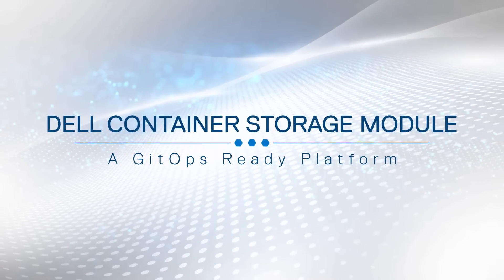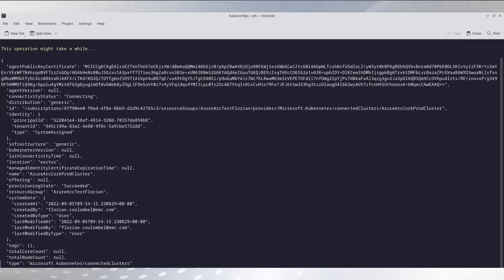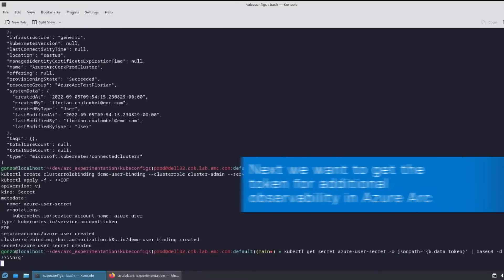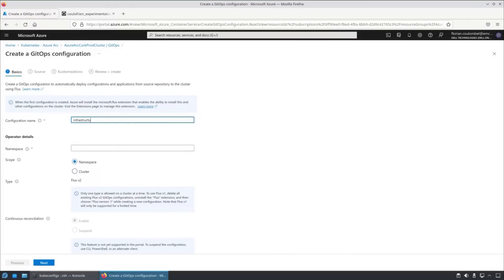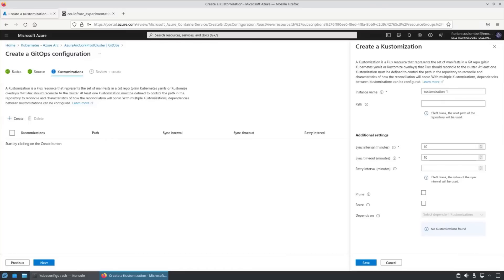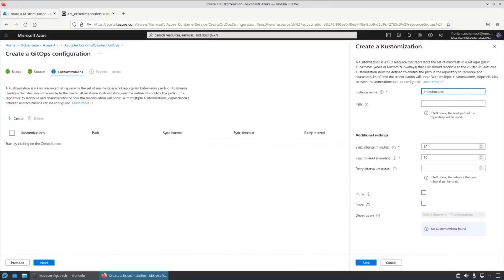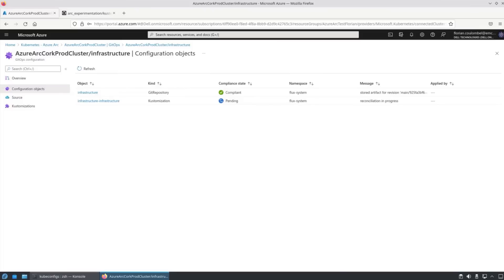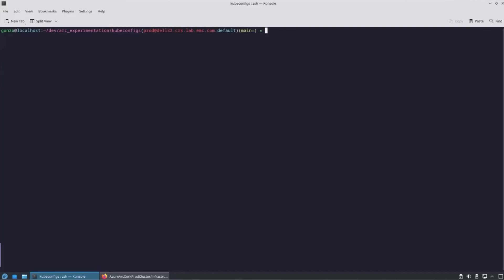Dell CSM for PowerMax installation with Azure Arc GitOps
In this video we will see how to deploy Dell CSI driver for PowerMax with an Azure Arc Kubernetes cluster.